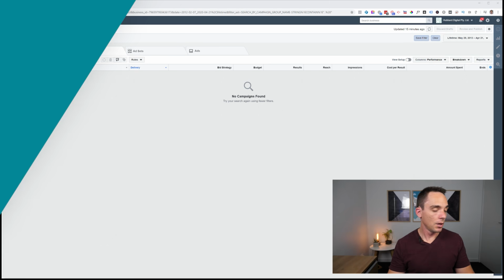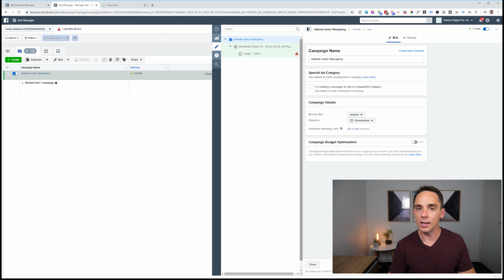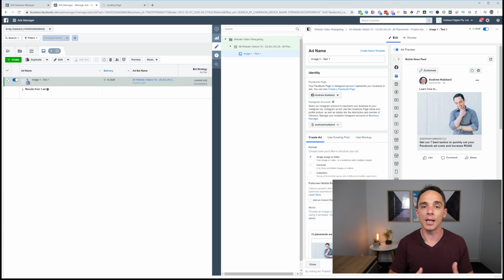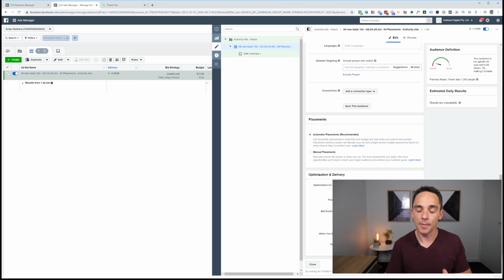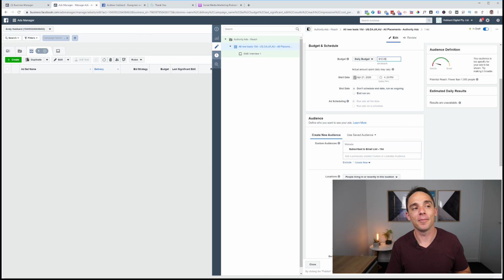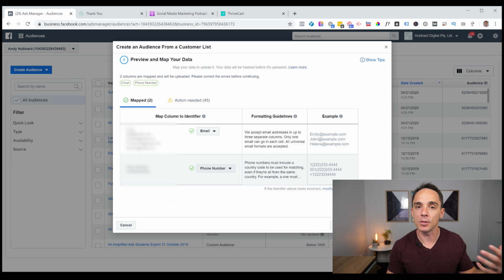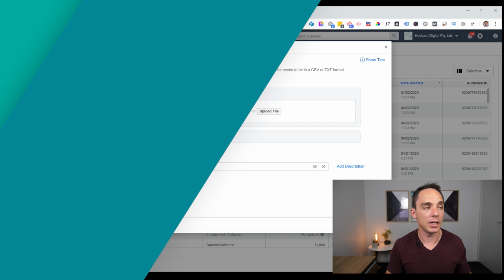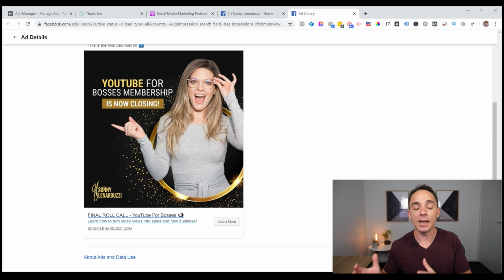Facebook Retargeting Ads (3 Super-Effective Tactics)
Facebook Retargeting Ads for Cheap Leads, More Sales and a Better Return on Your Ad Spend!
Want to learn how to leverage the power of Facebook retargeting ads for your business? They are the easiest, cheapest, and most effective way to use Facebook and Instagram ads, yet so many people overlook them and start with the much more difficult tactics.

In this video you'll learn what I consider to be 3 of the most effective ways to use retargeting on Facebook. I'll also show you step-by-step how to set each one of them up inside the Facebook Ad Manager so you can get up and running as quickly as possible.

If you're wonder how to retarget website visitors on Facebook, how to retarget video viewers, or want to learn about email retargeting, this video is for you.

- Get my 7 go-to tactics to quickly reduce your cost per lead and increase your return on ad spend for free

Note this description contains affiliate links that allow you to find the products mentioned in this video and support this channel at the same time at no additional cost to you. While the channel may earn minimal sums when the viewer uses these links, the viewer is in NO WAY obligated to use these links. Thank you for your support!